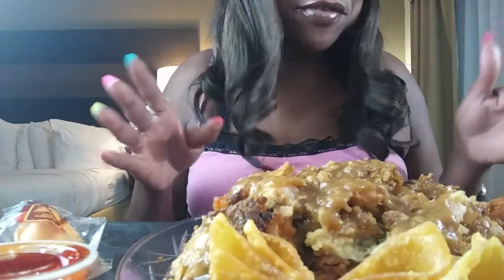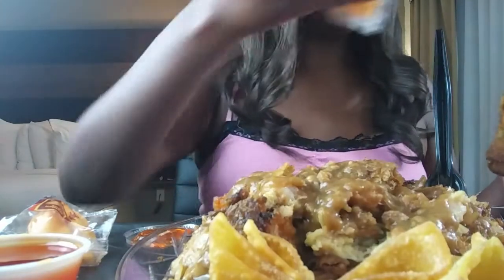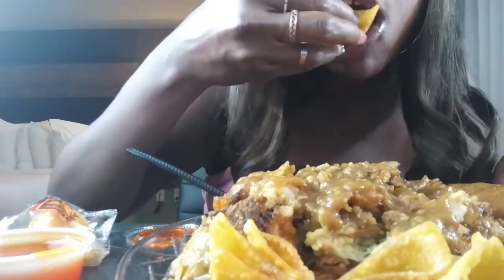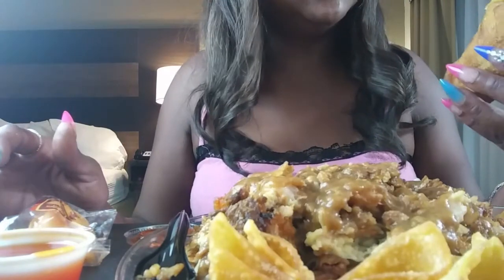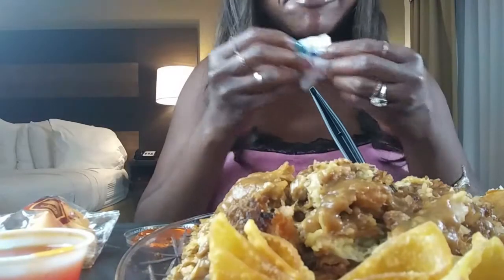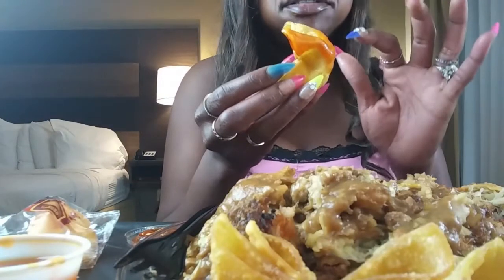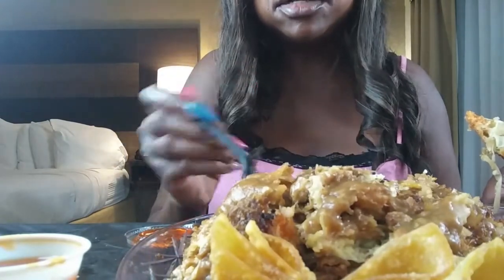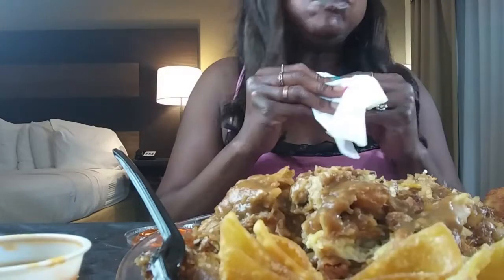Chinese Braised Wings MukBang!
Join me as I enjoy Chinese Braised Wings, Shrimp Egg Foo Yung, Crab Rangoon, Chicken/Beef Egg Rolls, and more.